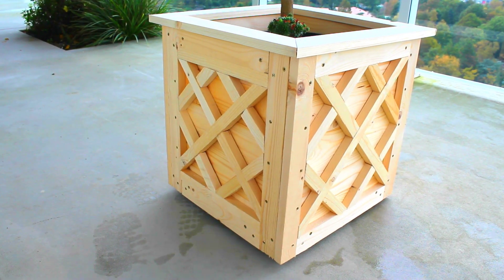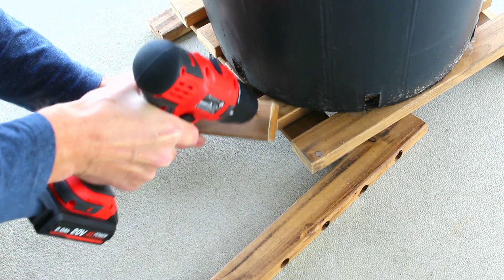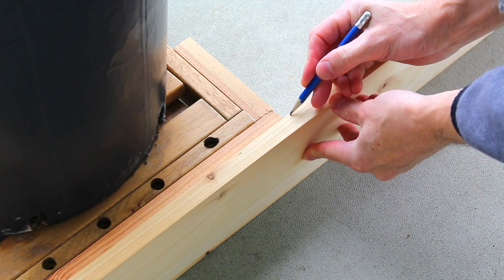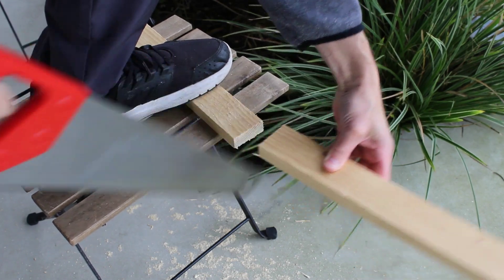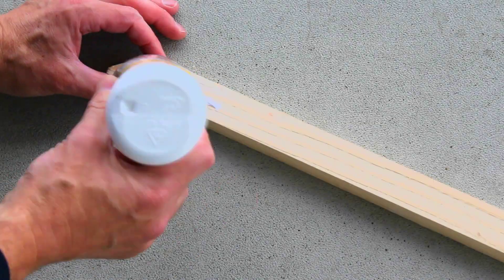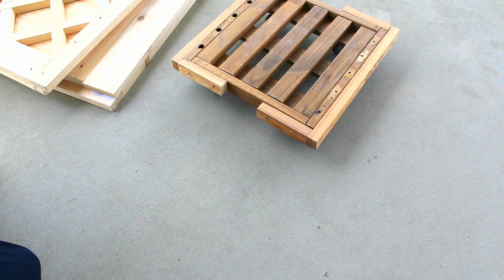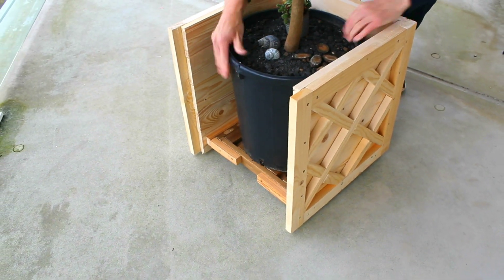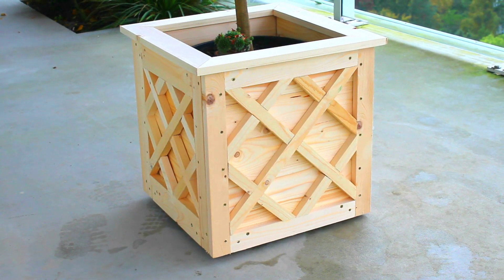Tree Pot Planter - With Caddy - EASY BUILD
In this video, I'll show you how to build a stylish TREE POT PLANTER following a step by step process.  This project is using a plant caddy I built a few videos ago.